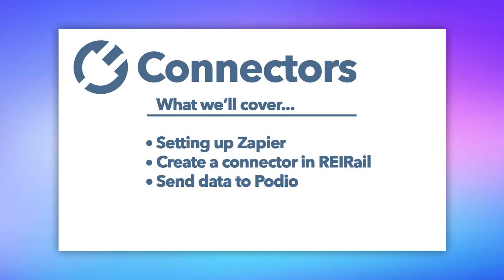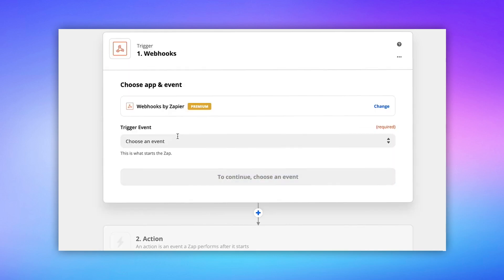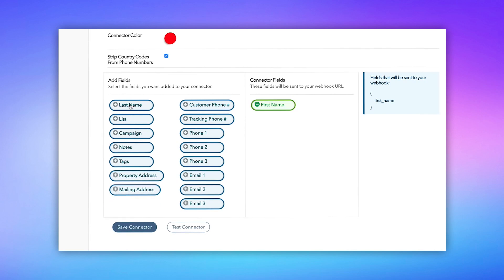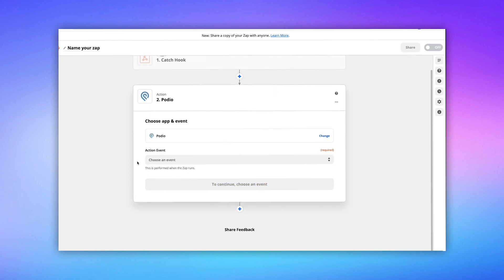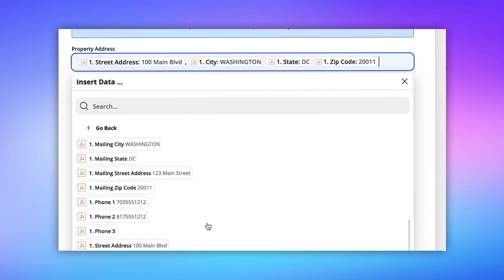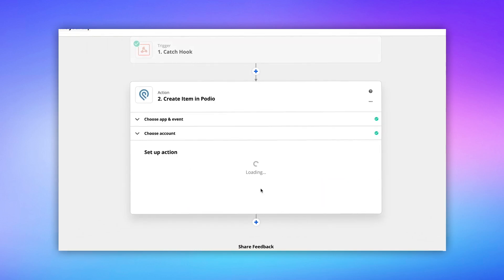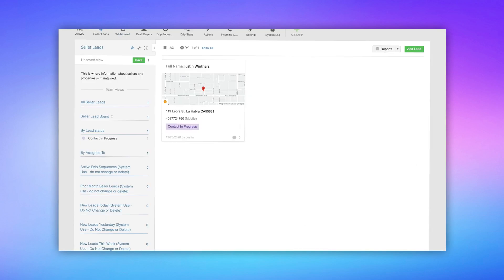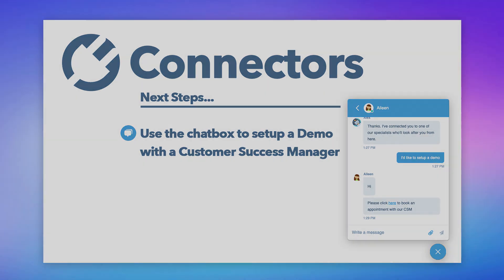Sending Data to Zapier & Podio with Connectors | REIRail Tutorials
In the demo we show how to use Connectors with Zapier to send data to Podio.